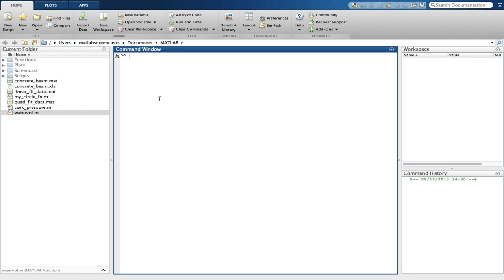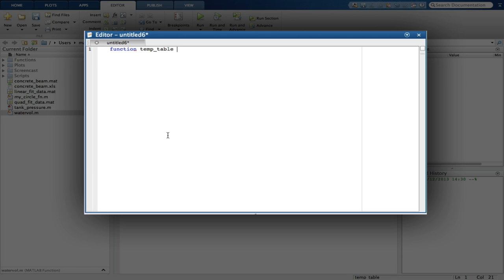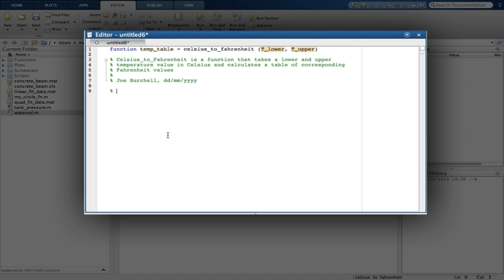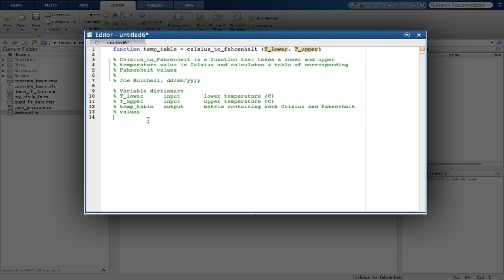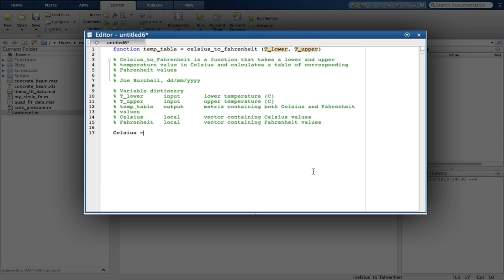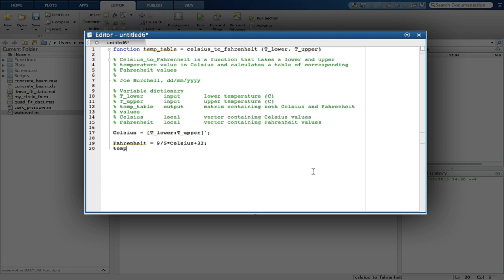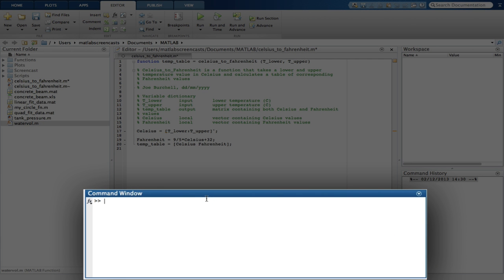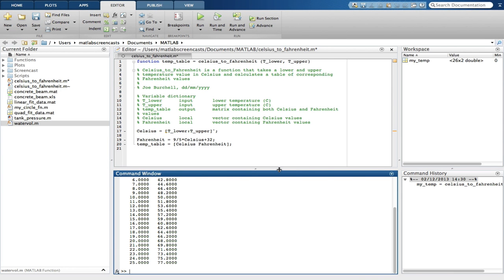Exercise 6 Solutions